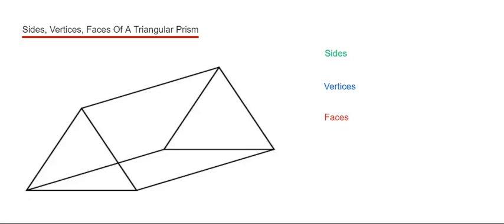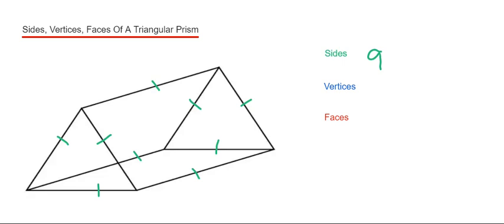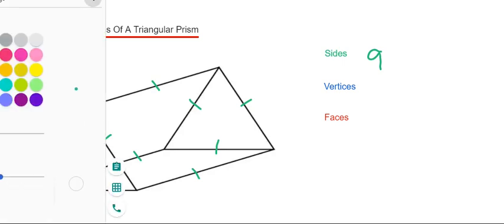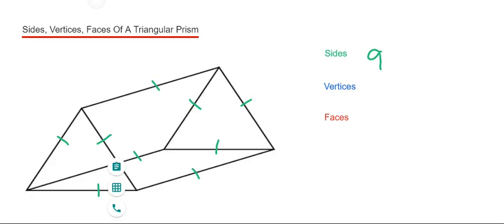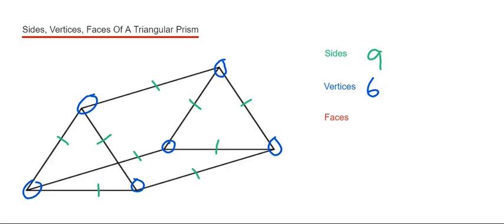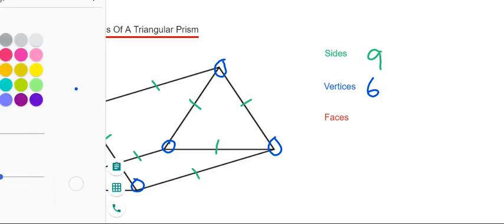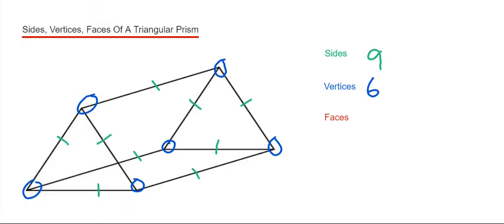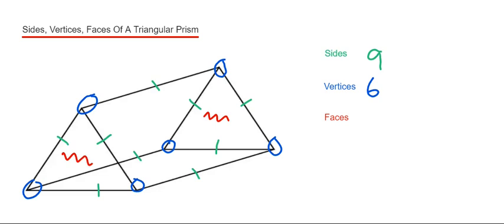Triangular Prisms, How To Work Out The Sides, Vertices, Faces Of A Triangular Prism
In this video you will learn how to work out the number of sides, vertices and faces of a triangular prism.

To work out how many sides there are count the lines which you can see. There should be 9 sides altogher.
To work out how many vertices there are count how many corners you can see. There should be 6 altogether.
To work out many faces there are count how many flat surfaces you can see. There should be 2 triangular faces and 3 rectangular faces, which gives a total of 5 faces.